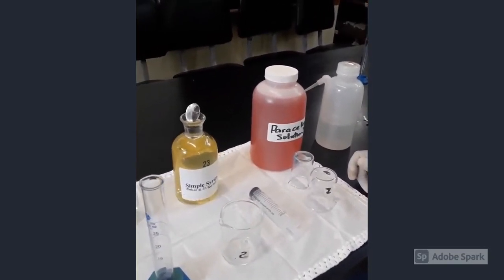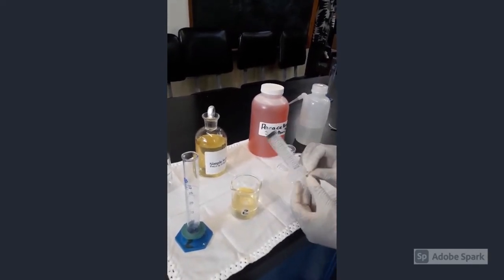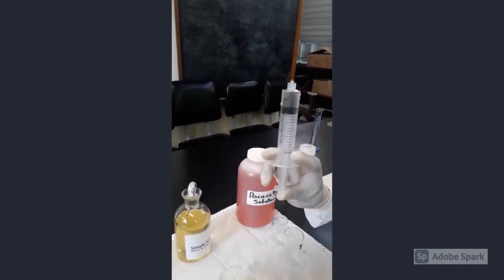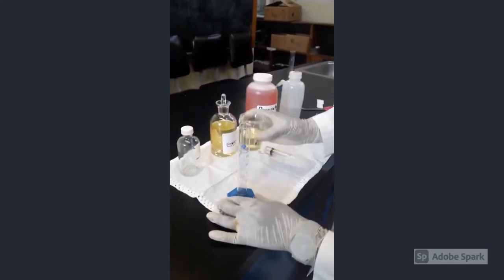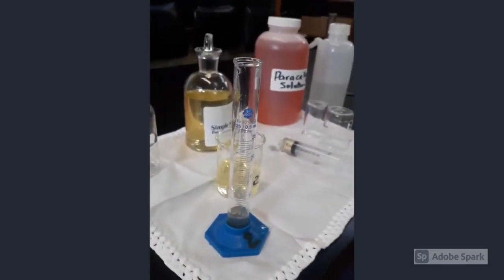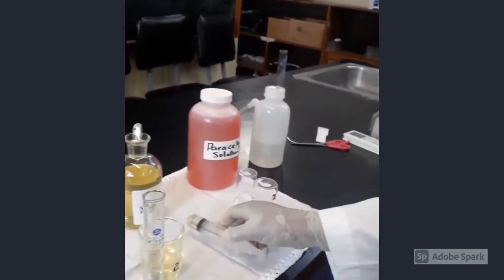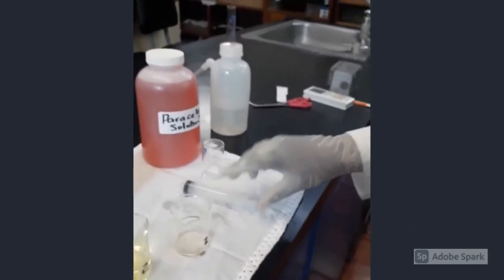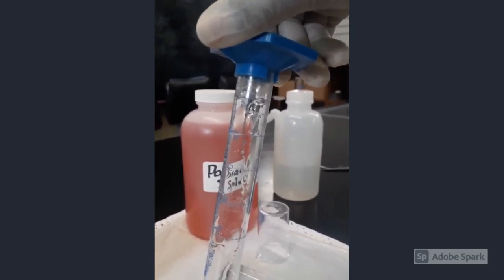Viscous and non viscous liquids